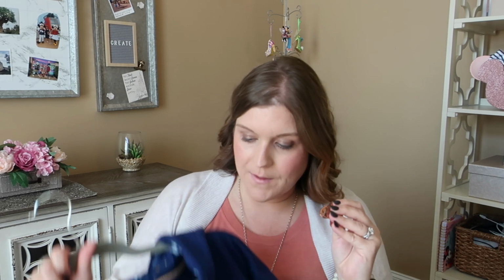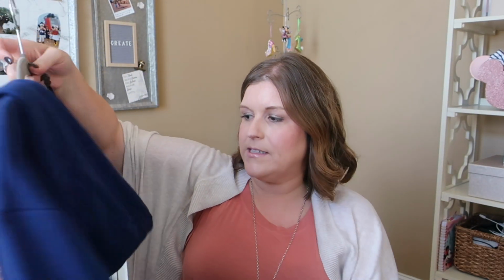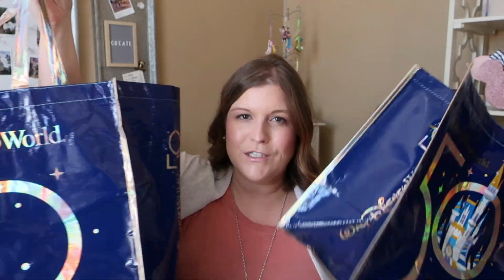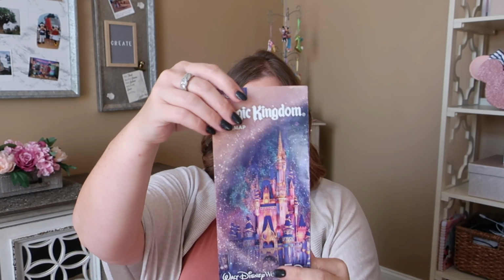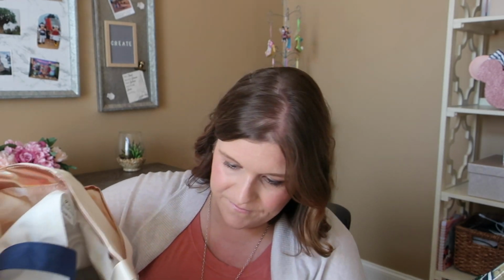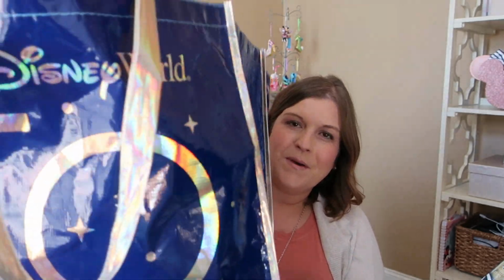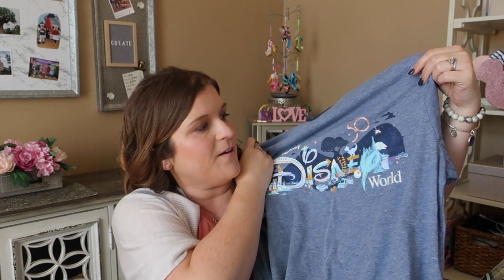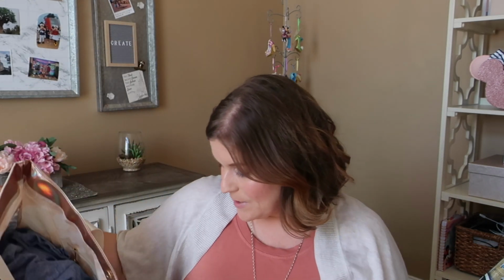Walt Disney World Souvenir Haul | 50th Anniversary Trip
These are some of the items that I brought home from Walt Disney World on my recent trip! It was great to be there to celebrate the 50th anniversary!

Mailing Address:
Diana - BeingMommywithStyle